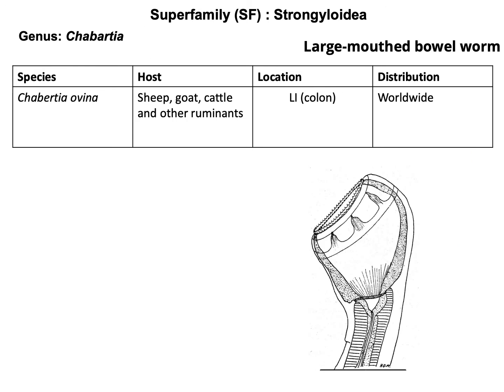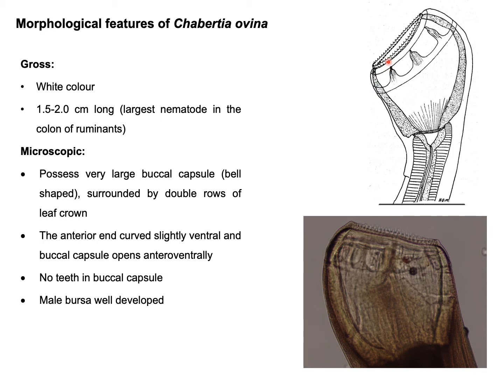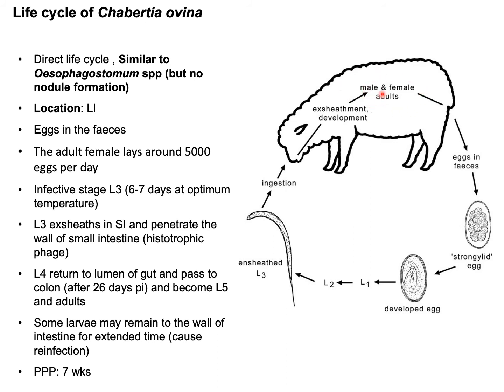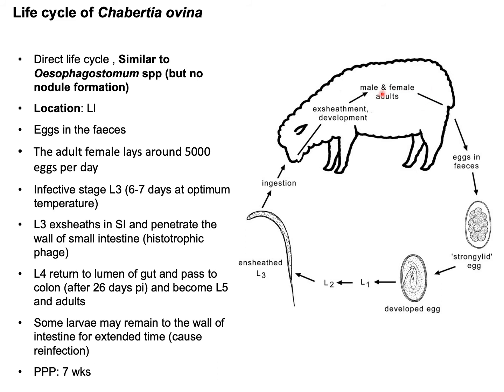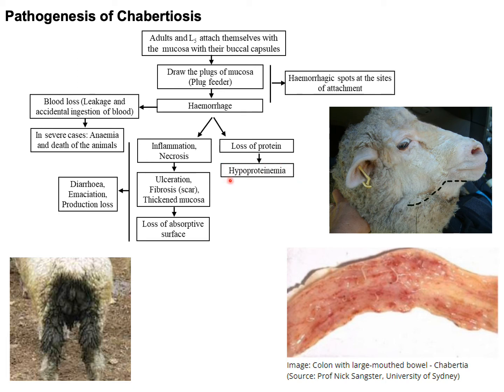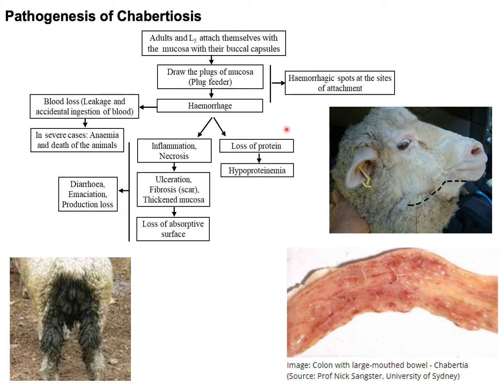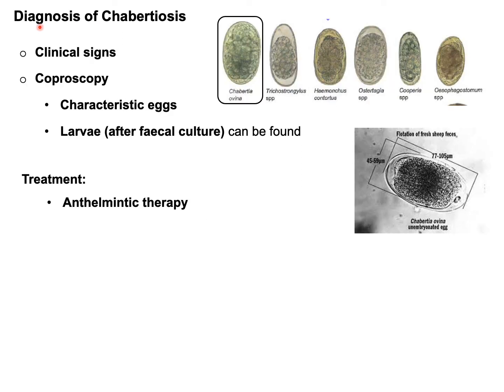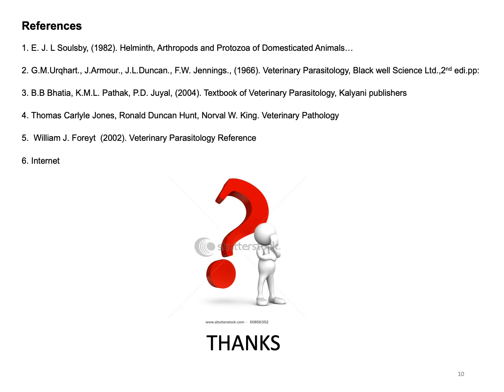Chabertia ovina infection: Cause, morphology, life cycle, pathogenesis & diagnosis II English II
00:35 Causal agent of Chabertiosis
1:29 Morphological features Chabertia ovina
4:00 Life cycle of Chabertia ovina
6:25 Pathogenesis of Chabertia ovina infection
7:19 Clinical signs & Post-mortem findings of Chabertia ovina infection
8:26 Diagnosis of Chabertia ovina infection